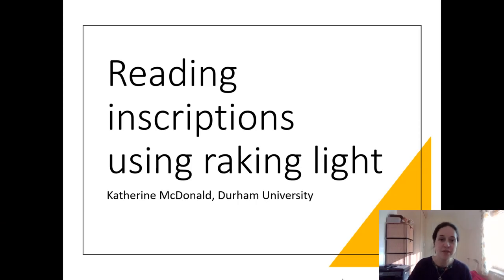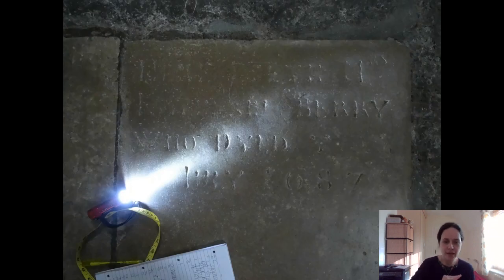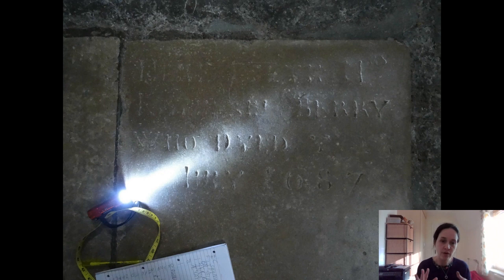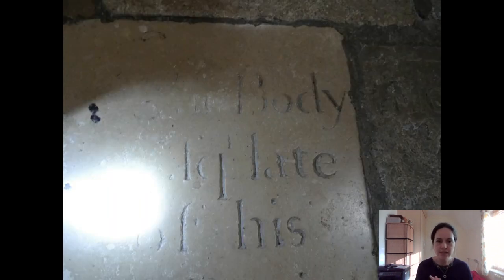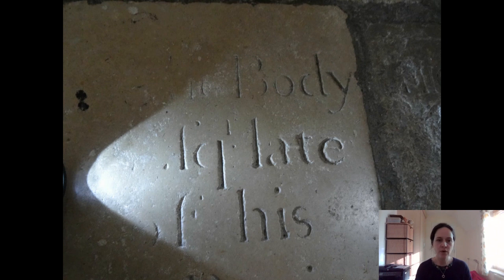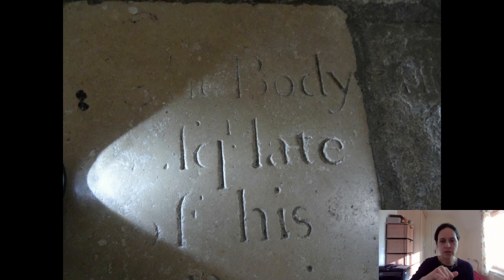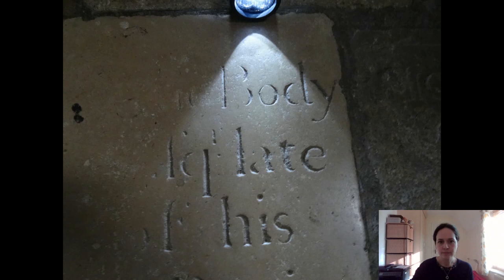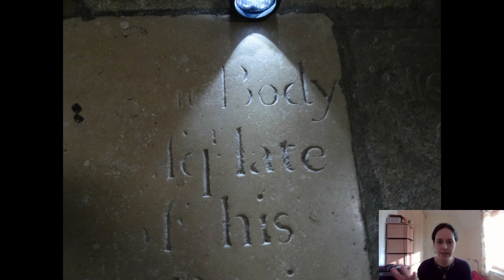Reading inscriptions with raking light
A short explanation of how raking light can help us see the detail of worn inscriptions